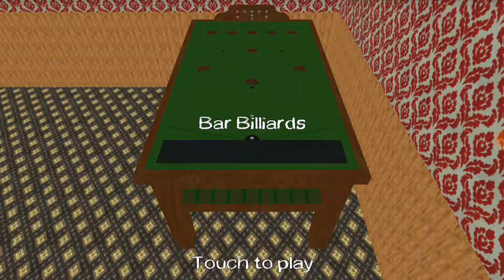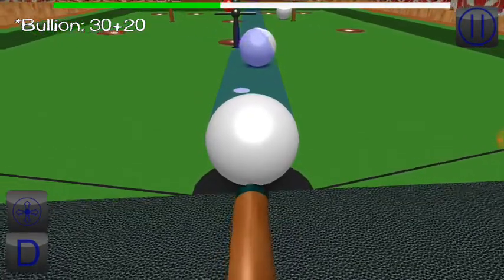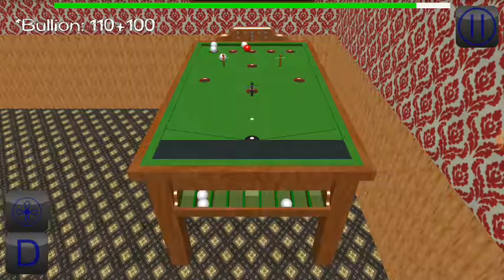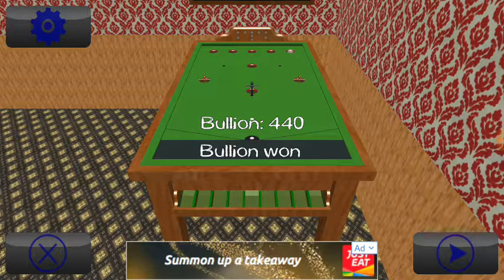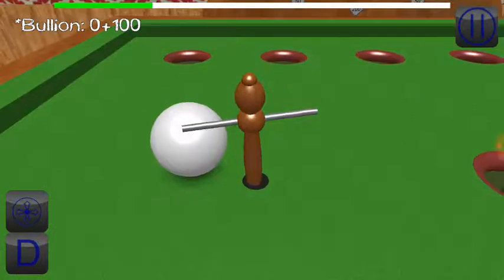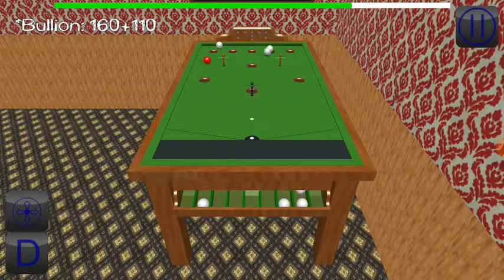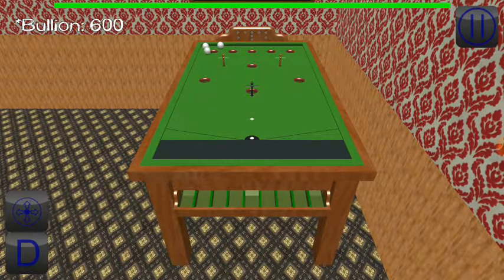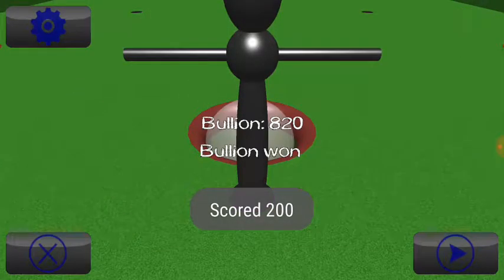BAR BILLIARDS GAME british vintage pub games (cue sport)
Check out a video called indoor league 2 by a guy called Tony Ross to pick up the rules of bar billiards or watch this vid.